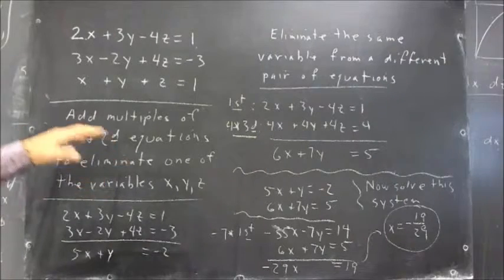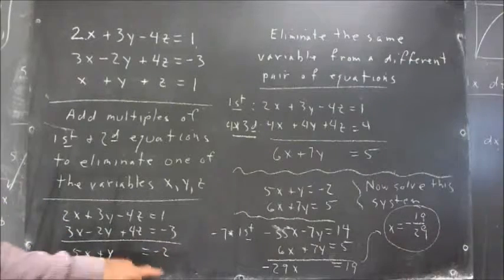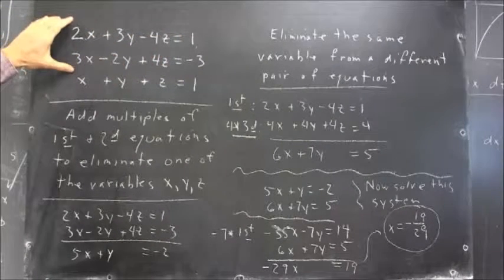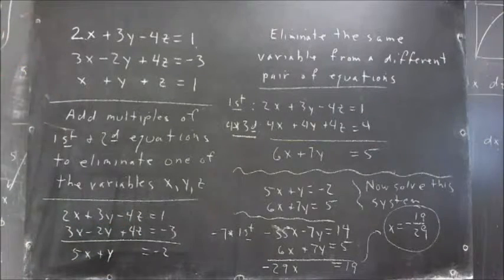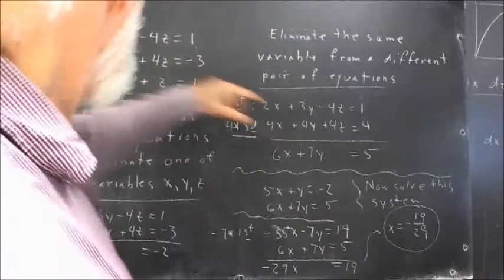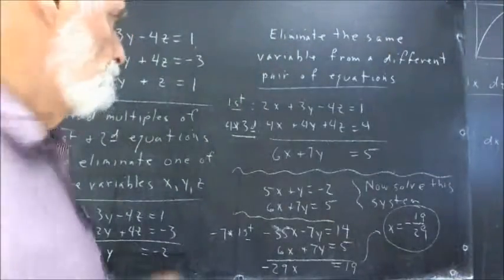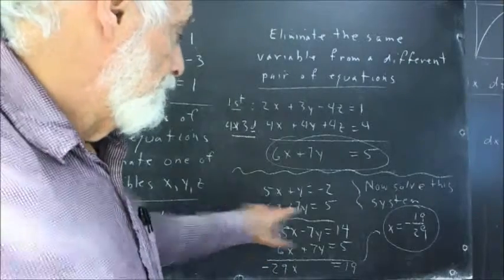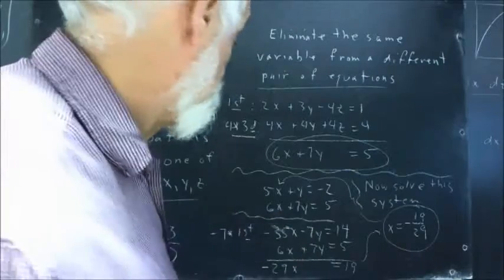158 106 class summary eliminating variables from 3 equations in 3 unknowns